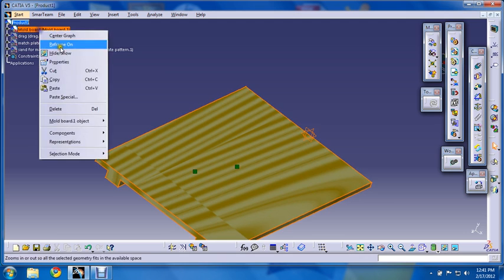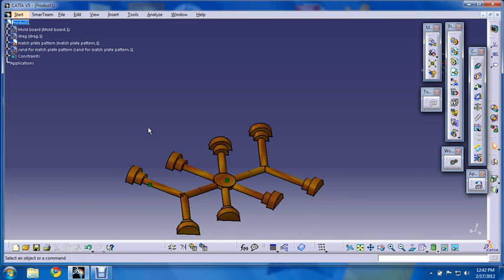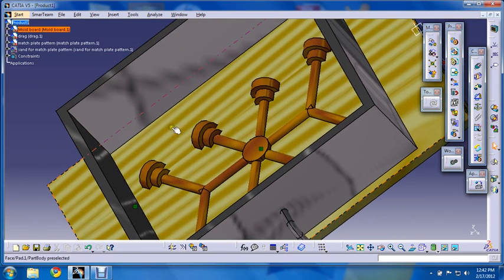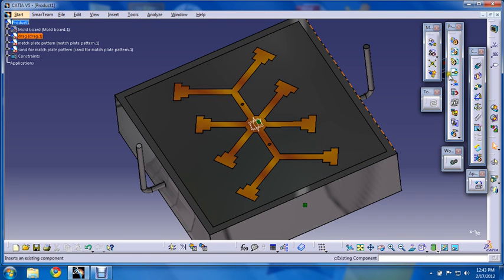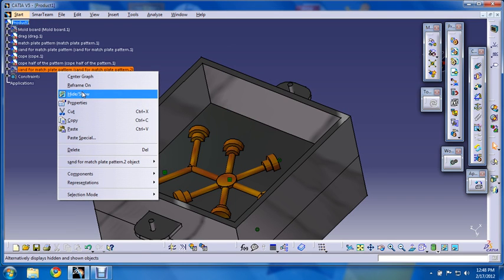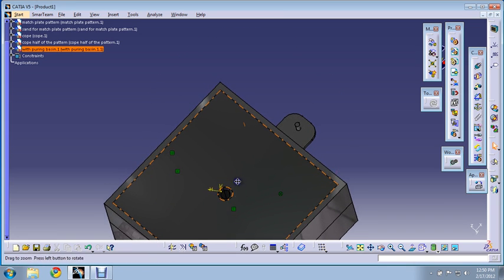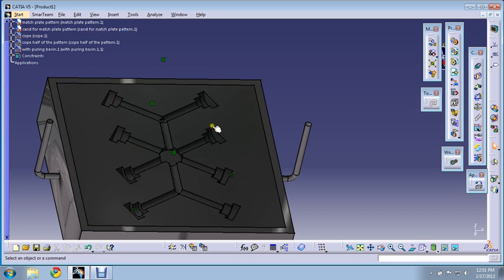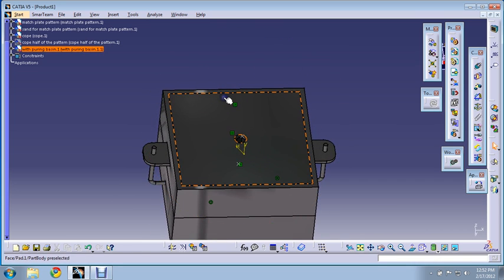sand moulding procedure using match plate pattern in catia v5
this will help you in understanding the match plate pattern in foundary shop and how to make a sand mould using match plate pattern...:D